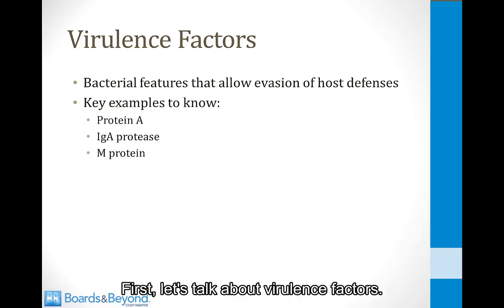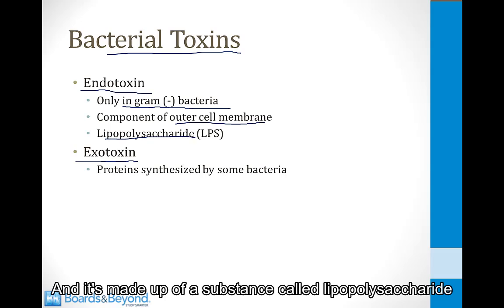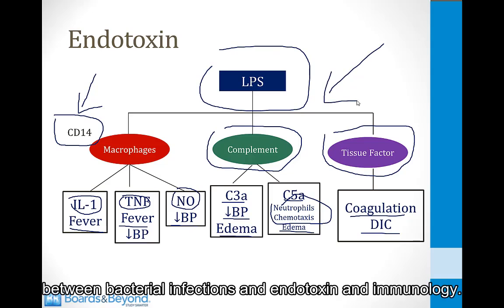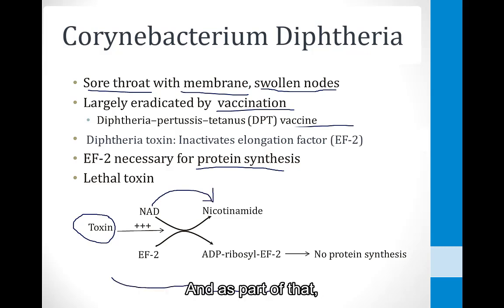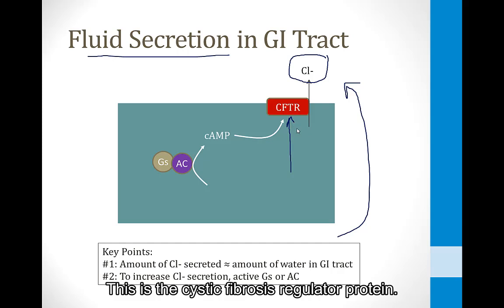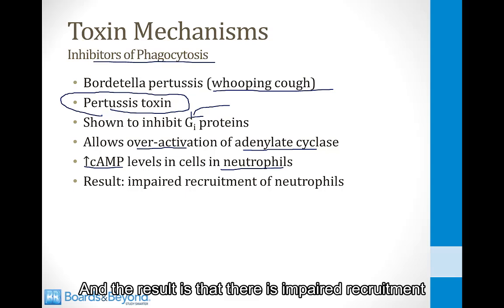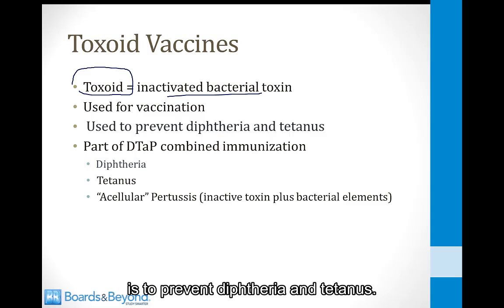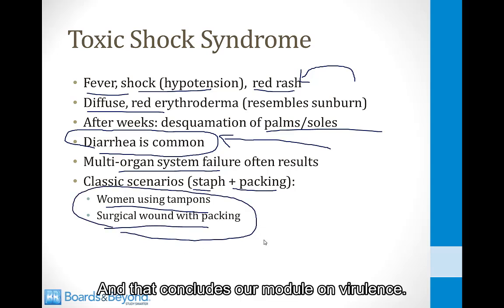Infectious 1.5 Virulence